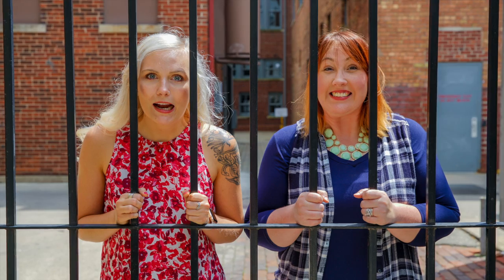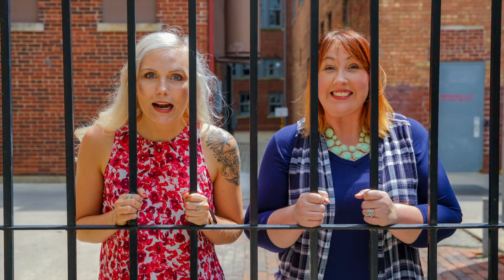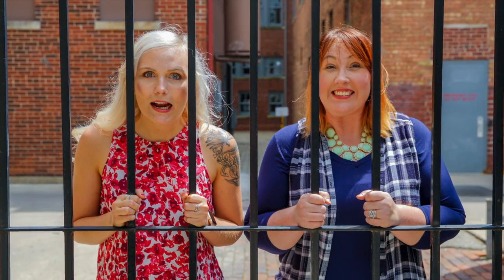How I Transformed My Savings Account in 5 Minutes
Podcast: Face the Fear (on iTunes, Stitcher, and Google Play)

P.S. Kaitlyn Duchien is a registered representative of First Palladium, LLC, Member FINRA and a wholly-owned subsidiary of Ash Brokerage, LLC. Supervising office located at 888 S. Harrison Street, Suite 900, Fort Wayne, IN 46802. Content provided is for informational use only and is not to be constituted as financial advice.